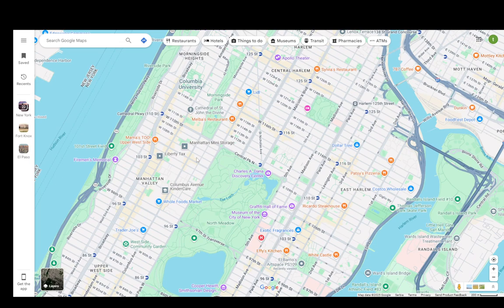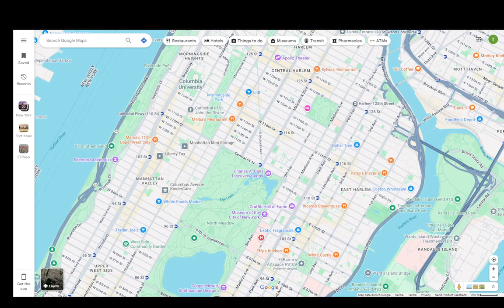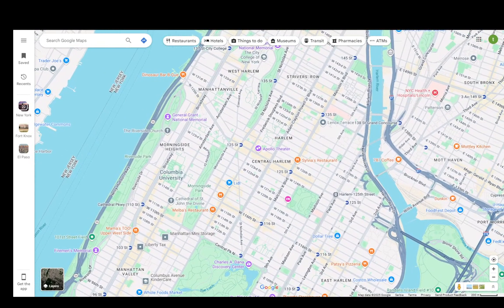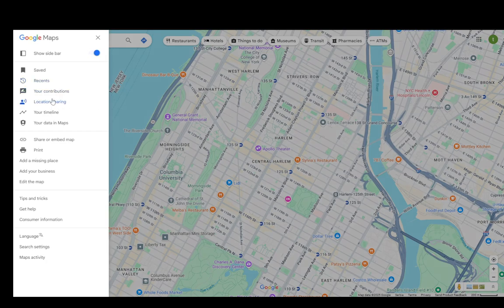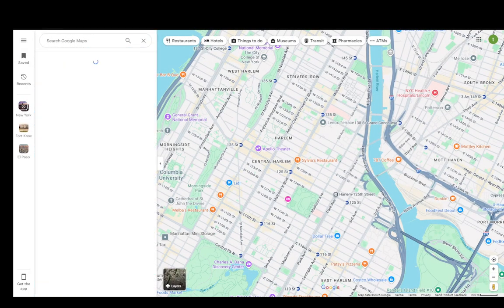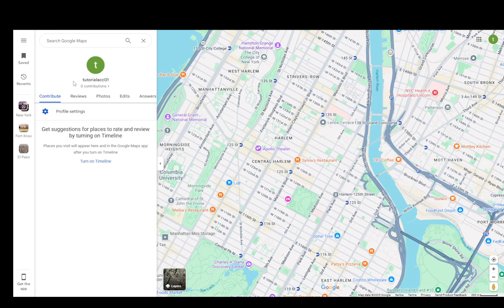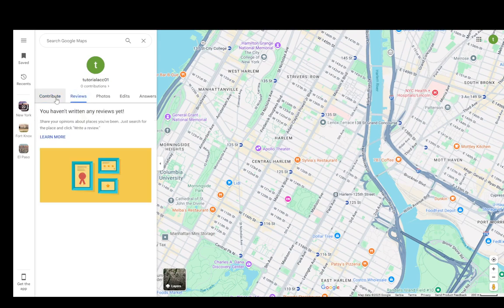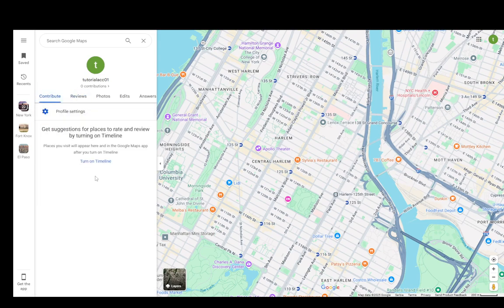How To Delete Google Maps Contributions Tutorial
Today we talk about delete google maps contributions,delete my contribution on google maps,delete google maps contribution,delete contribution in google maps